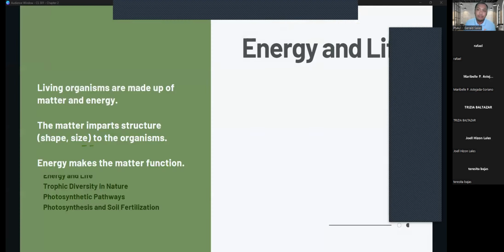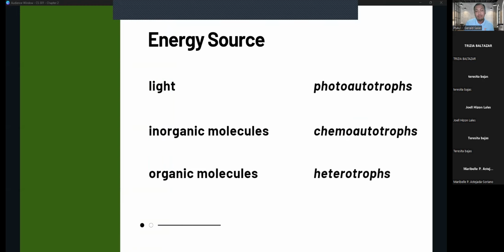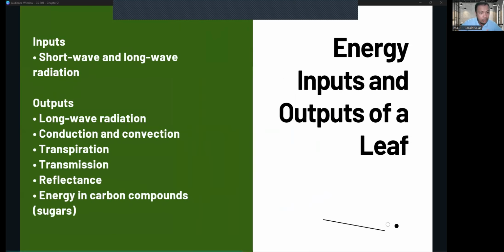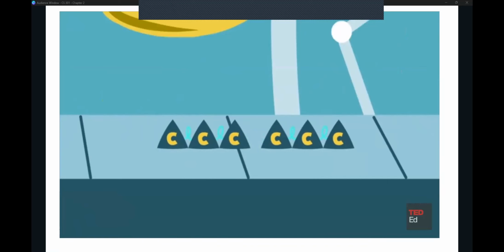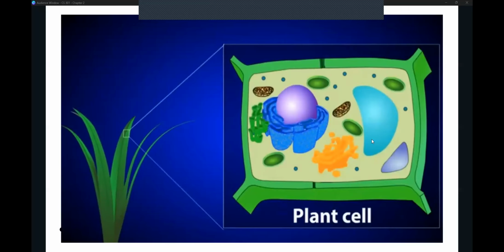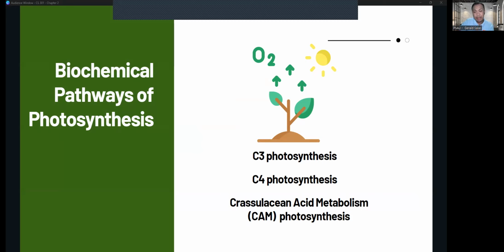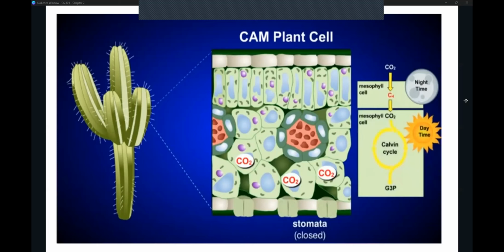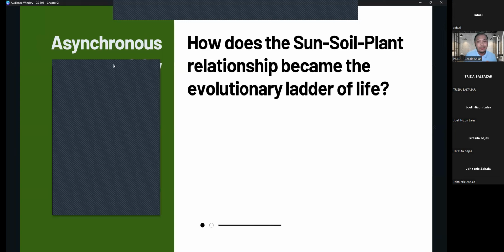CS301 - Chapter 2 Zoom Lecture